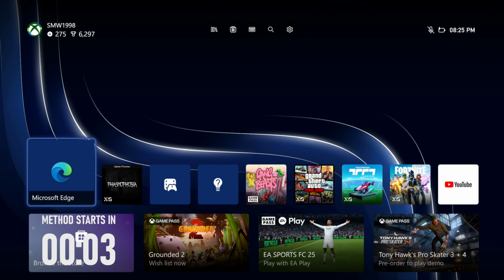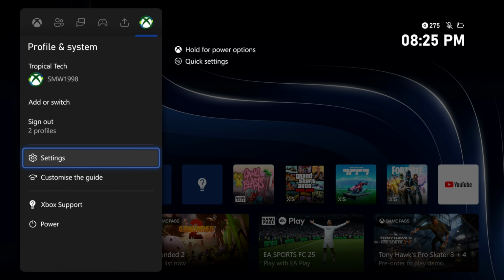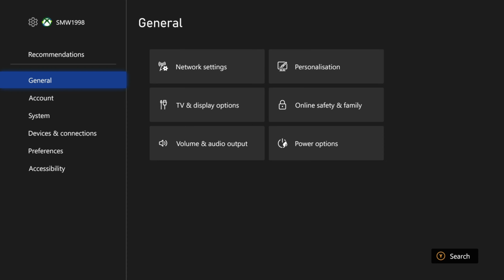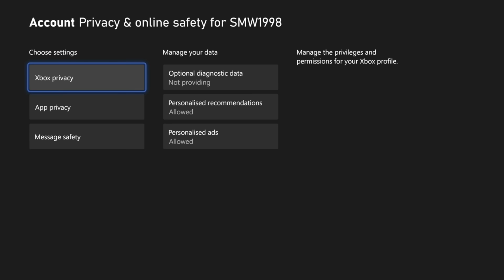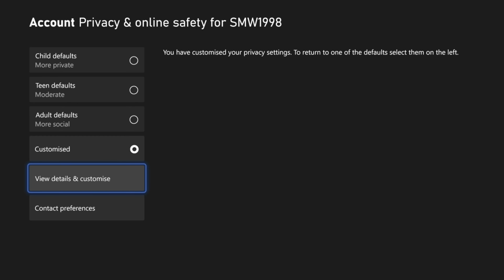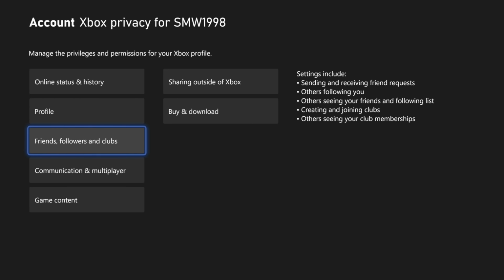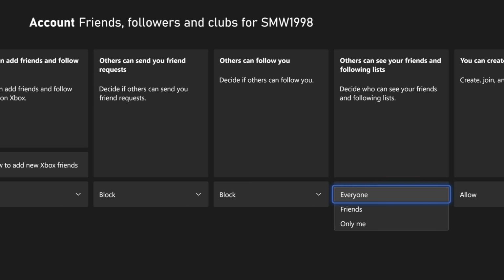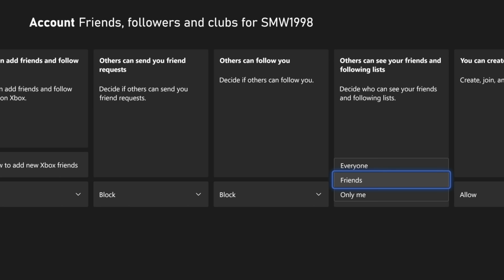How to Change Who Can See Your Friends List on Xbox Series X|S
This video shows how to change who can see your friends list on Xbox Series X, Xbox Series S or Xbox One.

The video also covers:
✅ How to hide your friends list on Xbox
✅ How to make your friends list private on Xbox
✅ How to hide friend list on Xbox
✅ How to make friend lists private on Xbox
✅ How to stop others seeing your friends list on Xbox